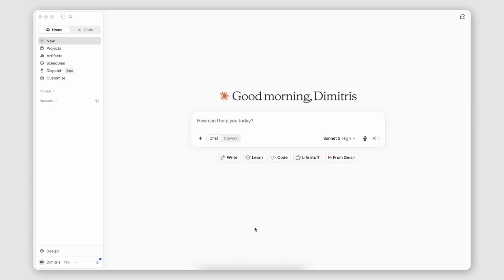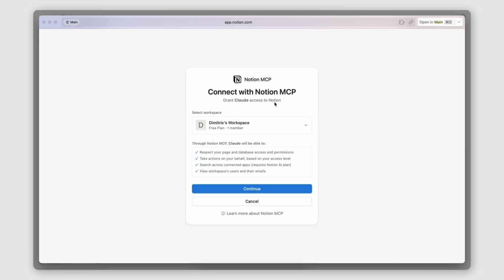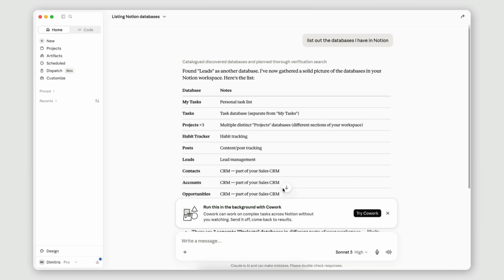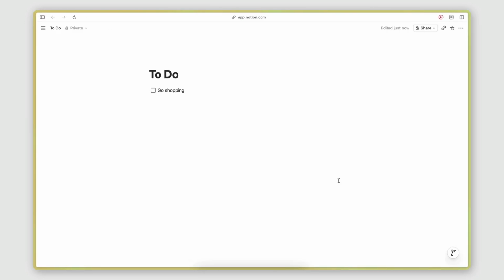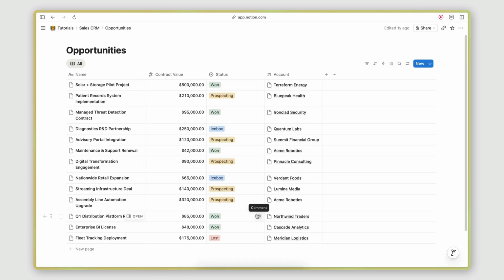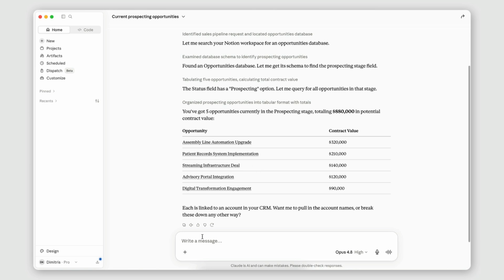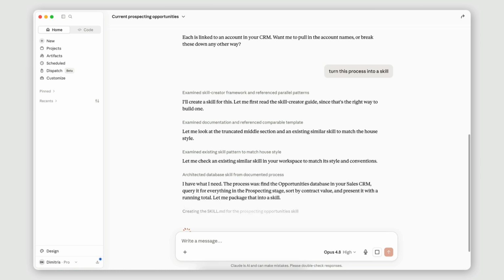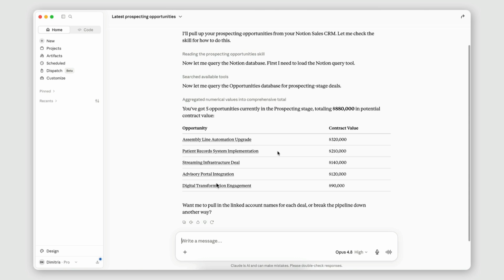How To Connect Notion To Claude (Step By Step)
In this video I show you how to connect Notion to Claude via the Notion MCP.

What's covered:
- 00:00: Intro
- 00:30: Creating a Notion MCP connection
- 01:54: Listing databases and creating Notion pages
- 04:17: Interacting with Notion content
- 05:11: Creating Claude skills for your repetitive interactions